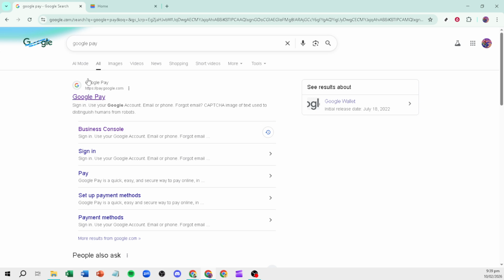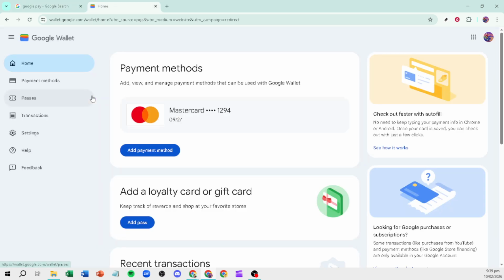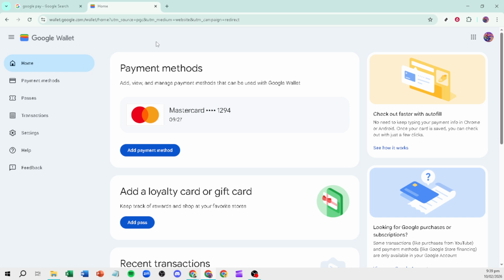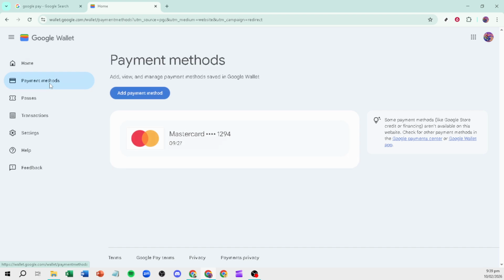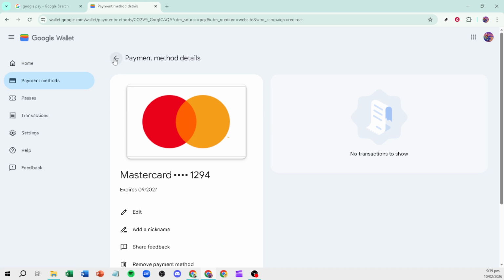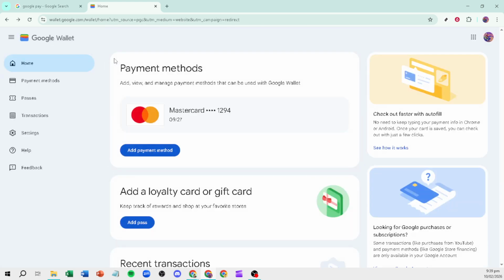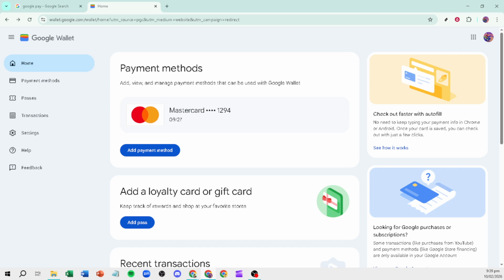How to Check Balance on Google Pay [Full Guide 2026]